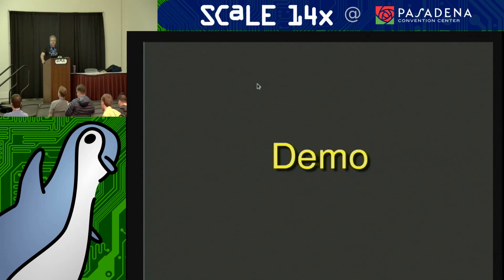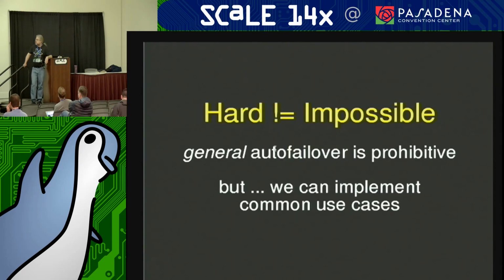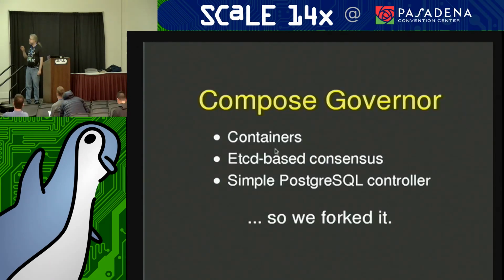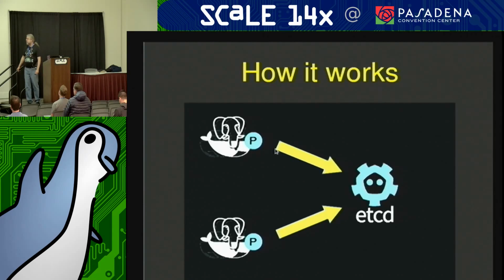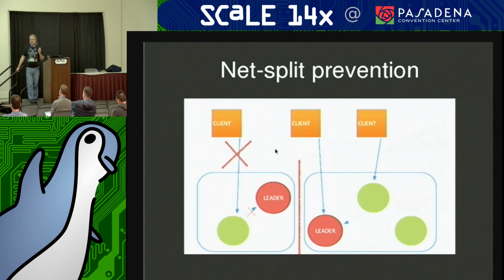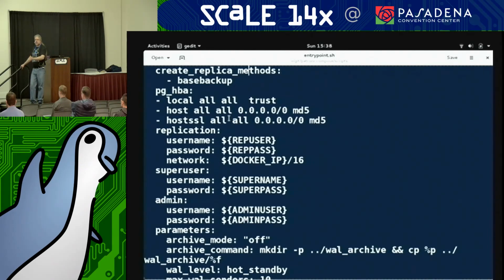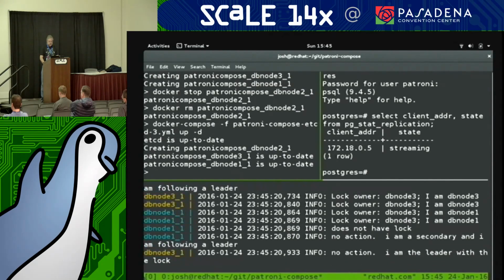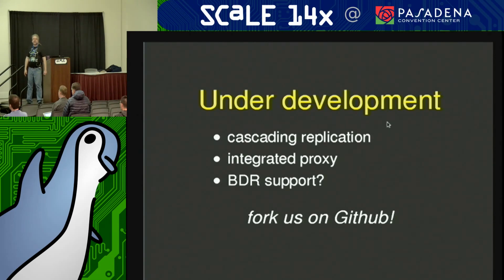Patroni: Your HA Patron Saint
Talk by Josh Berkus

 Patroni is your patron saint of of HA Postgres, permitting you to set-and-forget your replication clusters.  Based on Governor from Compose.io, Patroni integrates with Docker or public clouds to help you create an always-on, automated failover PostgreSQL single-master replication cluster.  Never be woken up at 3am for a failover again!